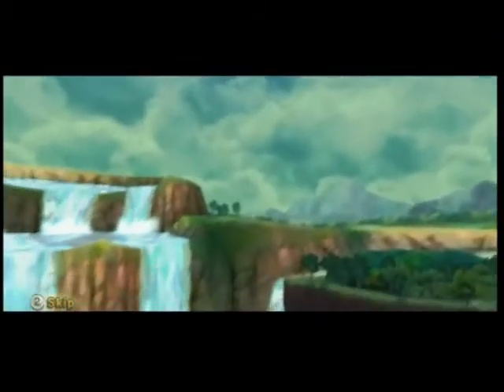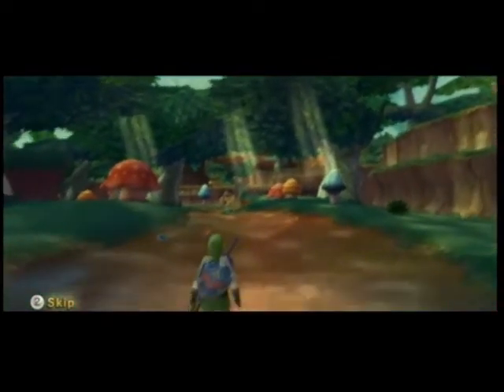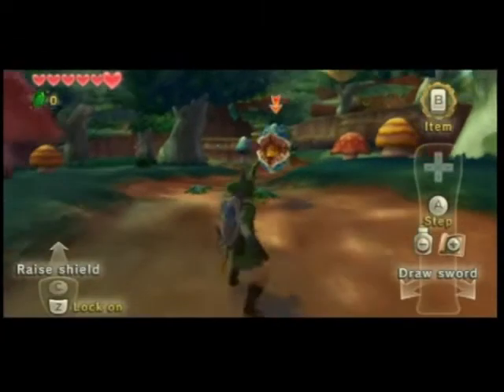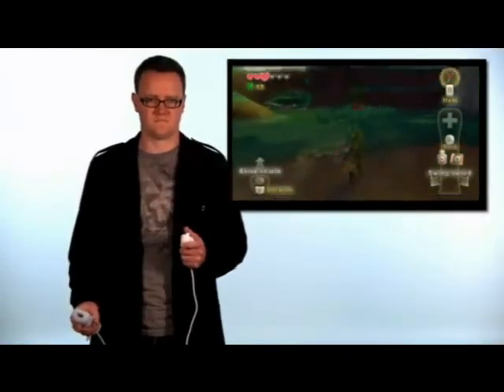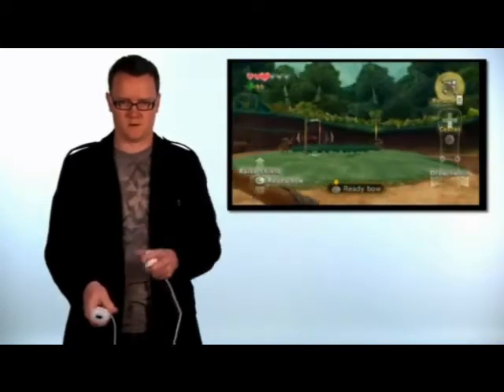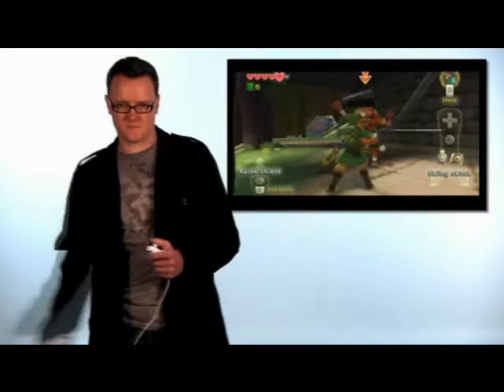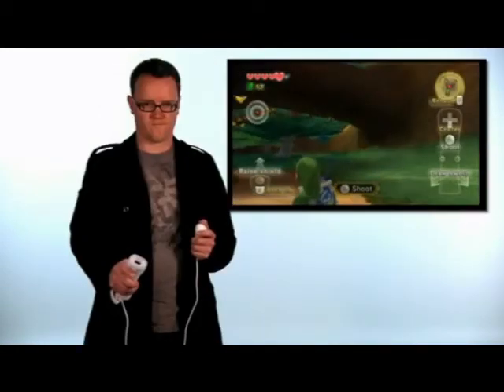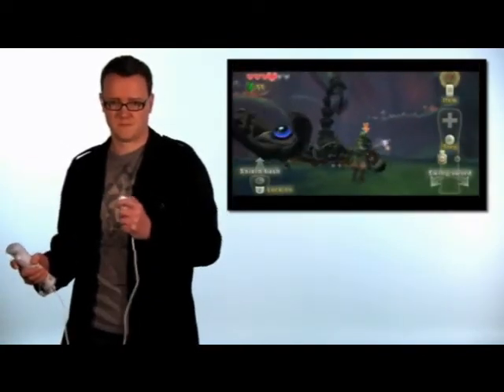The Legend of Zelda: Skyward Sword - E3 2010 Game Guide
This is my third E3 coverage video with The Legend of Zelda: Skyward Sword, the upcoming new Zelda game for the Wii. The cel-shaded graphics look amazing!

This game will released on Q1/Q2 2011.

This is the official E3 game guide for The Legend of Zelda: Skyward Sword.